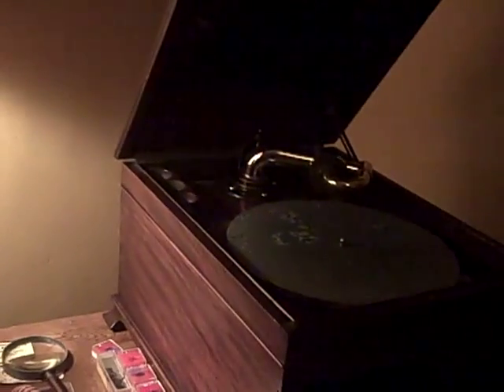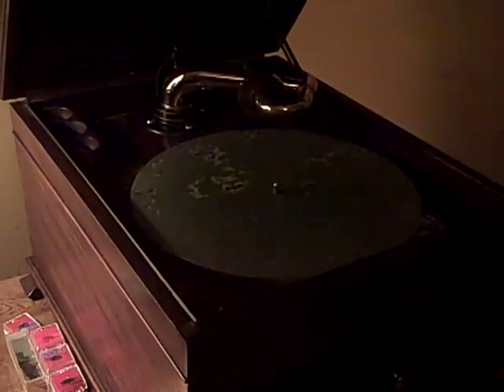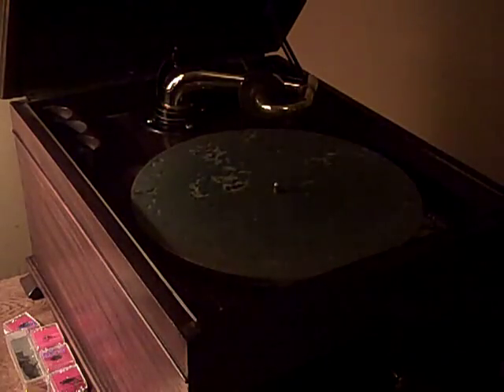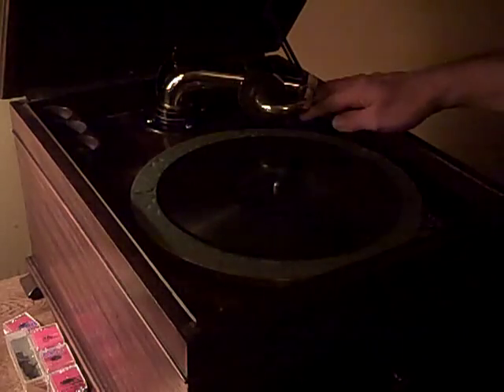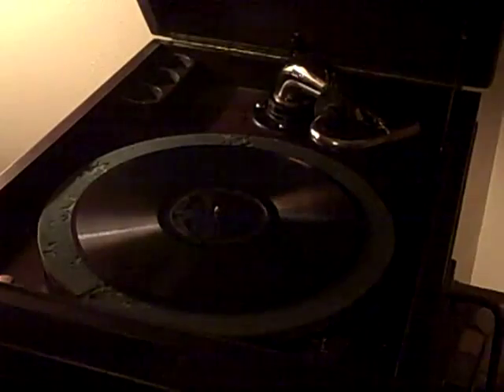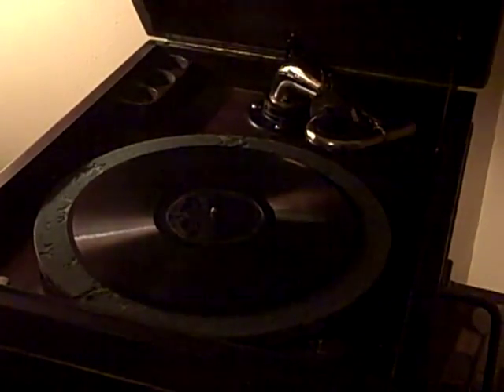Bama Bound Blues-Ida Cox Paramount Records 1923 78RPM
Hey YouTubers!  Sharing an update on my Victor Victrola and also sharing a super great early blues 78 on the the fantastic Paramount Records label.  Enjoy!!  Play a Record Today